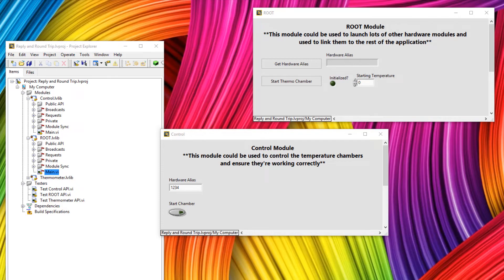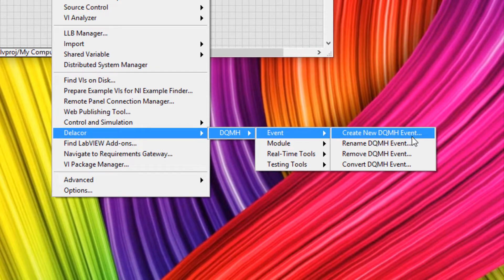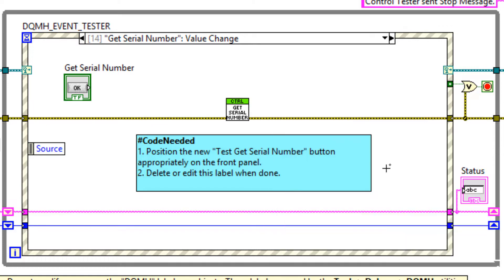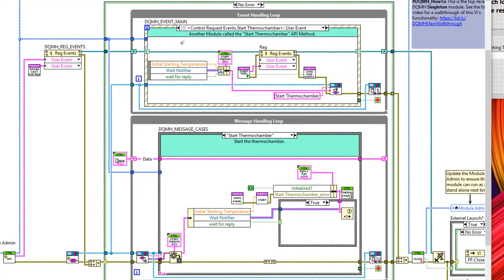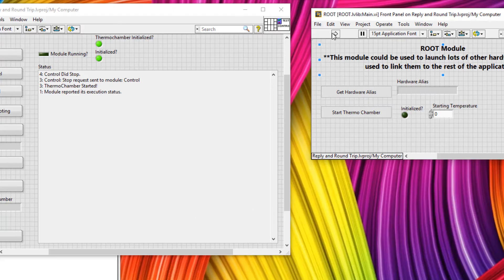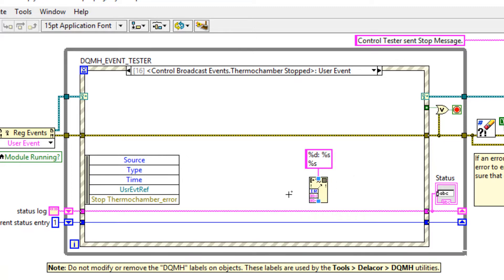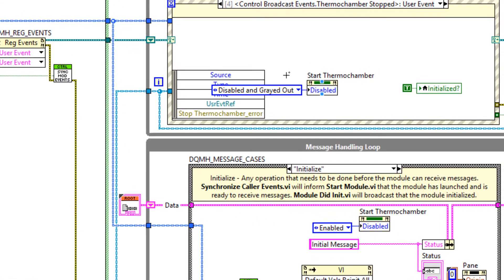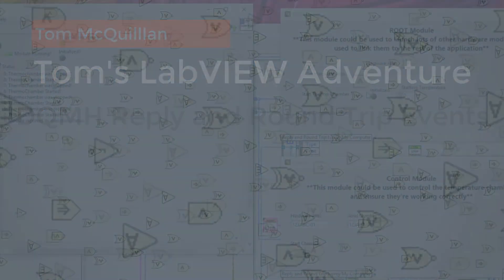6. DQMH Reply and Round Trip Event Messages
The DQMH is a LabVIEW Framework developed by Delacor and was named one of the 2016 winners for the LabVIEW Tools Network Product of the Year – 2016.

Delacor Queued Message Handler

Tom McQuillan